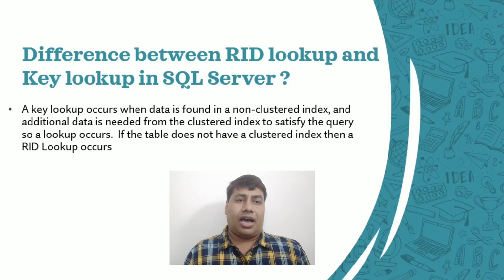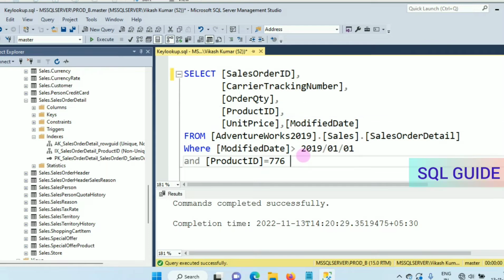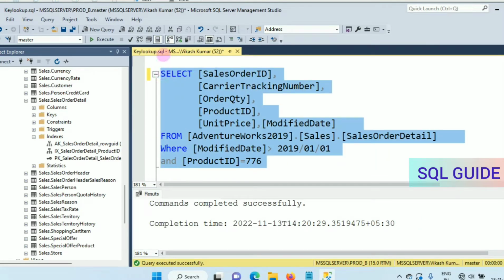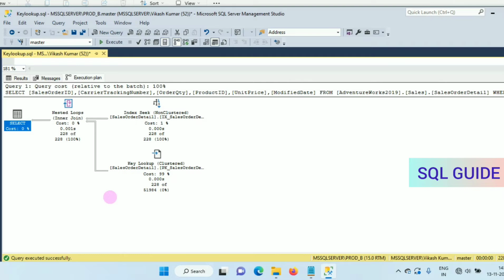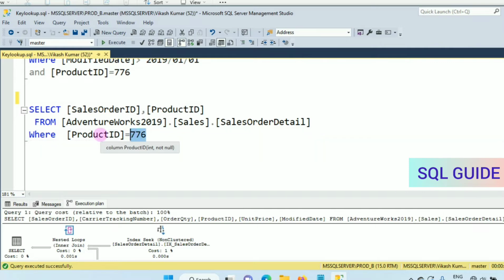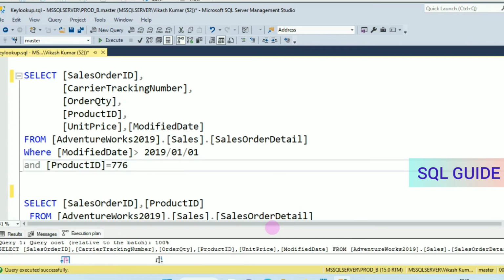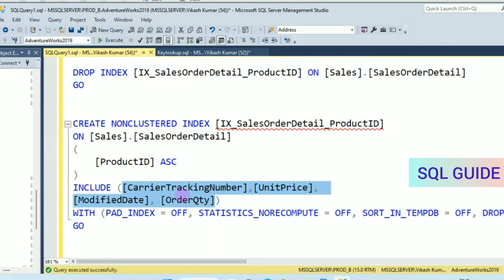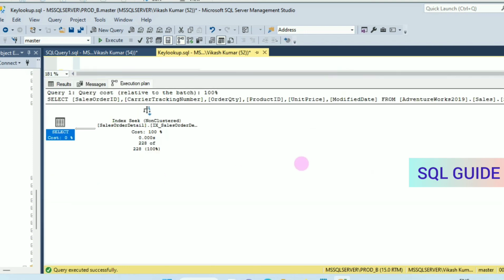How to remove key lookup in SQL Server ?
Difference between rid lookup and key lookup in sql server